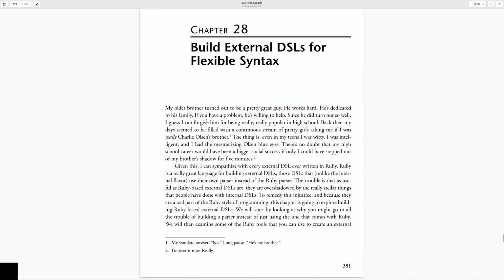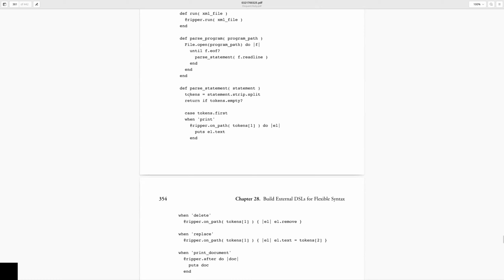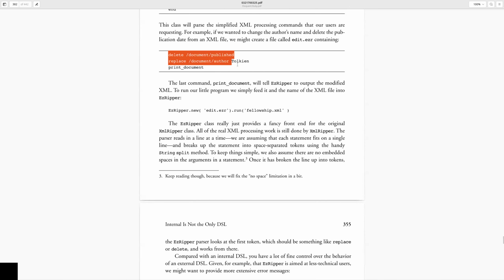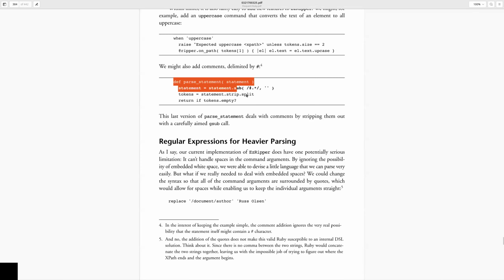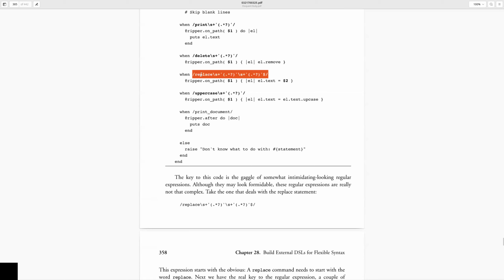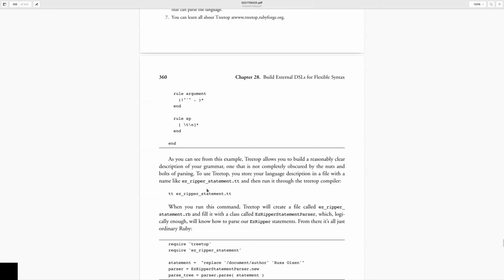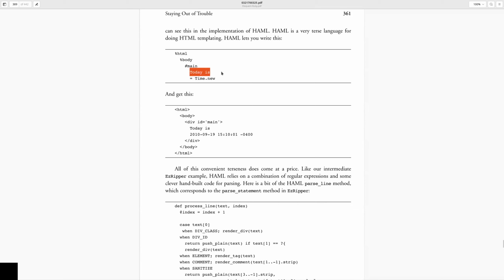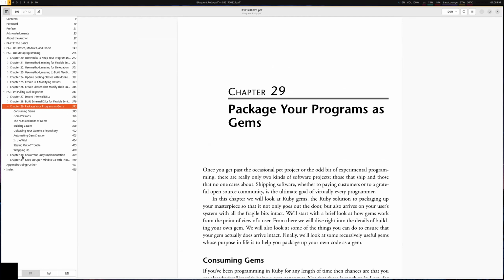Ruby Jr Dev Book Club - Eloquent Ruby - Chapter 29